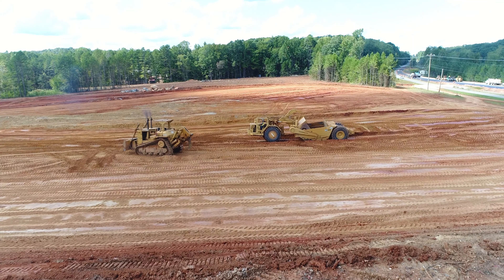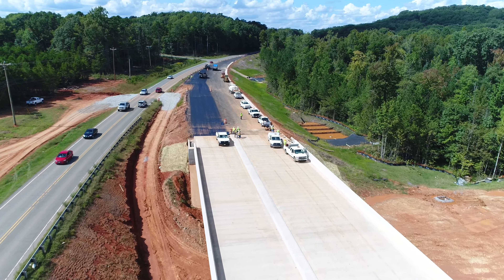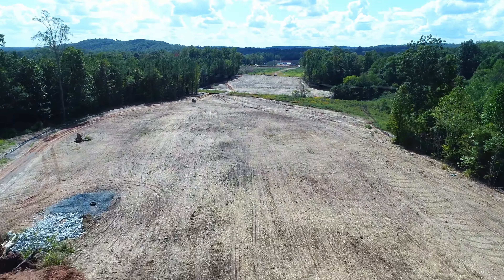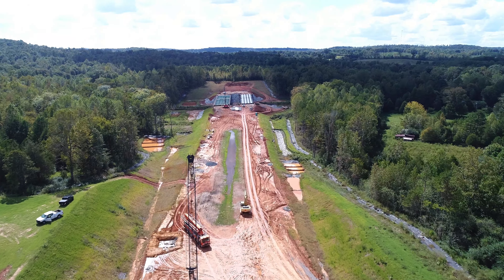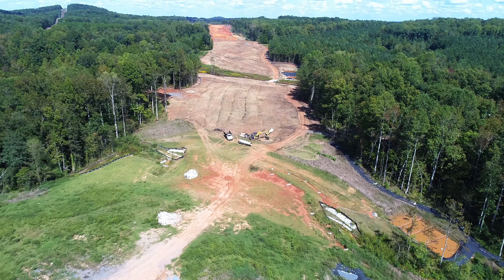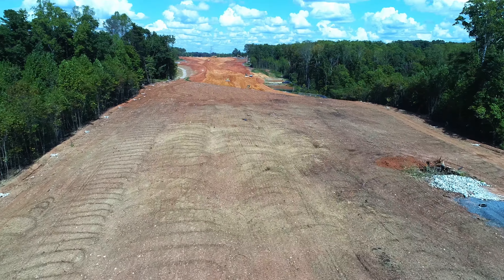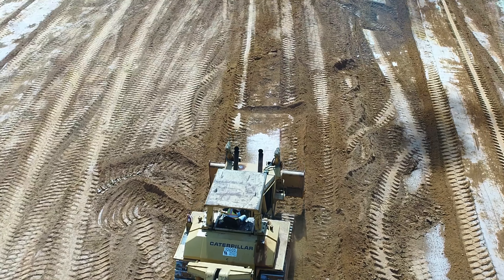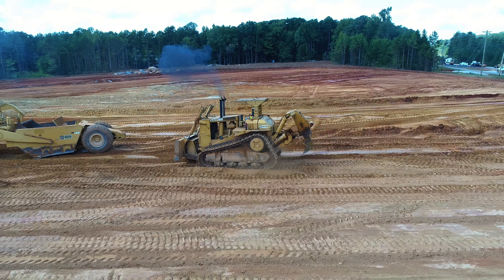64 ByPass Update...9/15/17...Episode 95